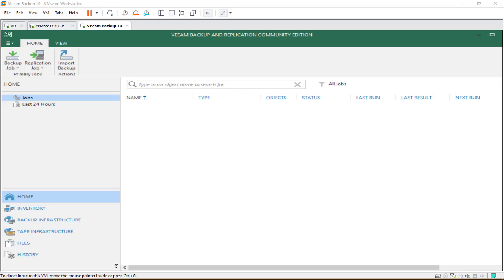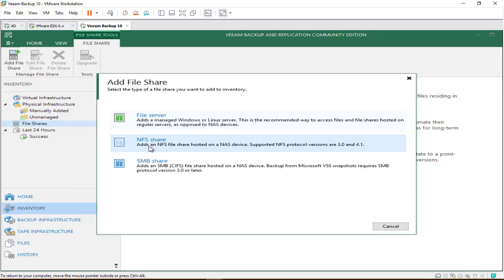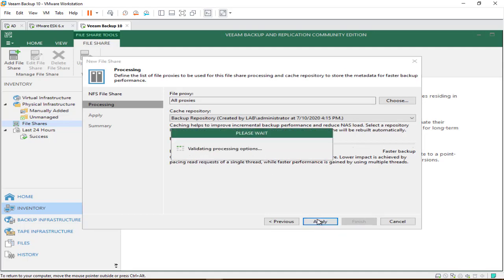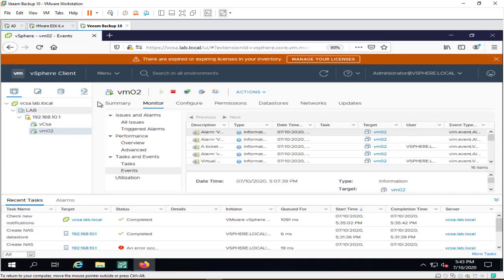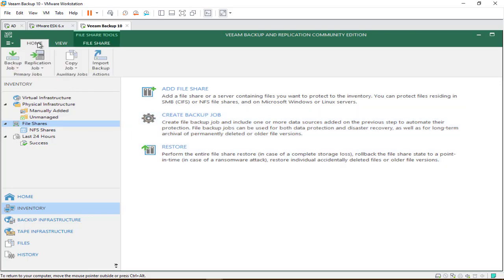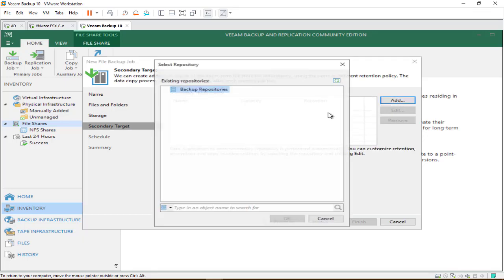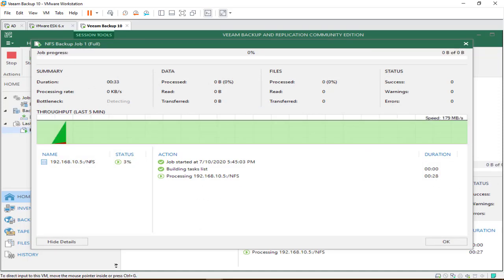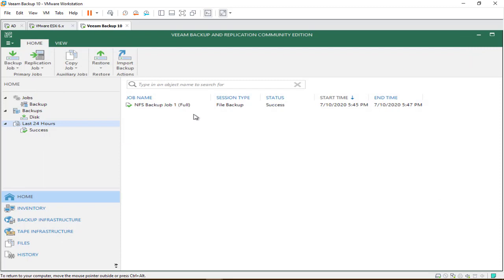Veeam backup and replication 10 new features : Veeam backup v10 new features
Veeam Backup v10 new features provide some requested for a long time such as Linux Proxy and NAS Backup. Veeam v10 top features: NAS and File Server backup, Capacity Tier, Immutability, Scale-Out Sealed Mode, Immediate copy in Backup Copy Job, WAN Accelerator, Proxy Linux, NFS Repository, Instant Recovery, Veeam Agent, Linux Agent.
GNS3 & EVE-NG image collection
EVE-NG Training Course with LAB

Youtube Channel veeam availability suite veeam availability platform veeam backup and replication 10 new features veeam backup & replication 10 new features